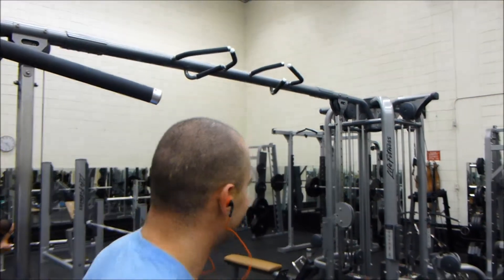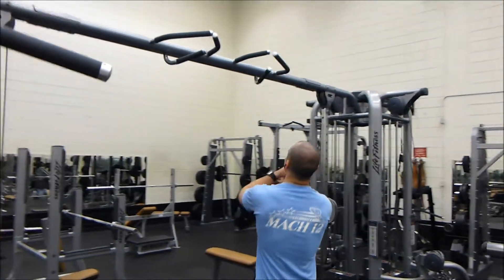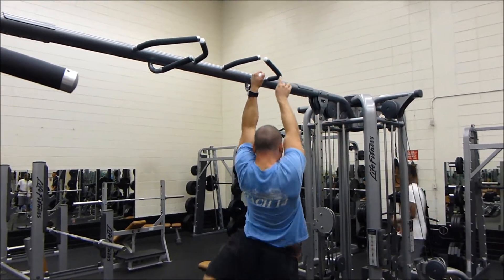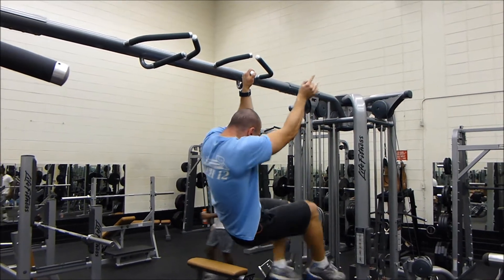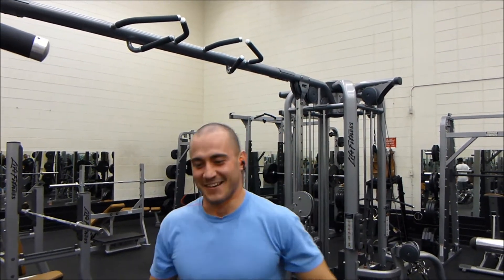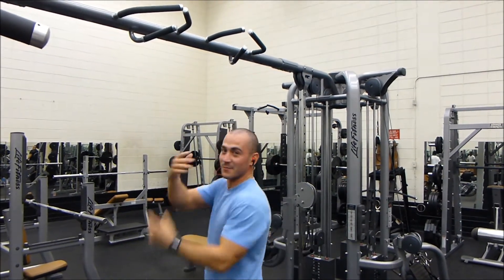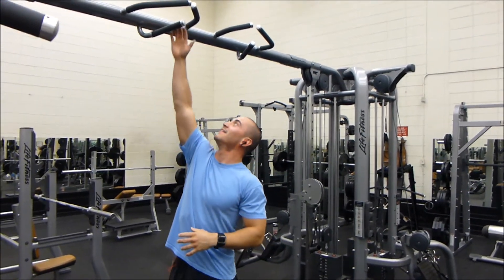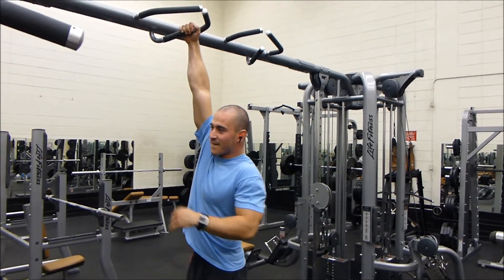One Arm Pull-Up Attempt